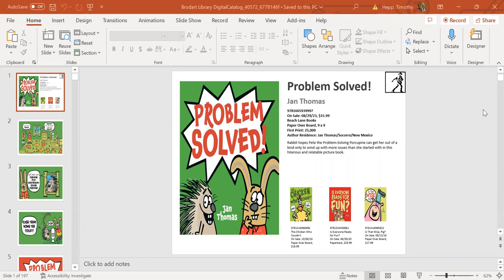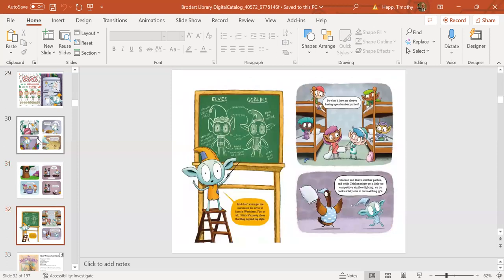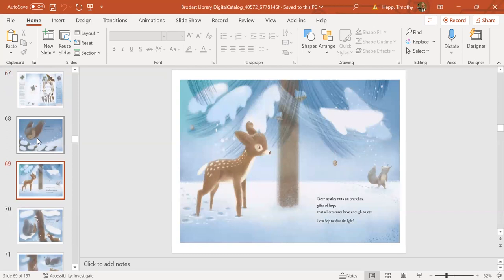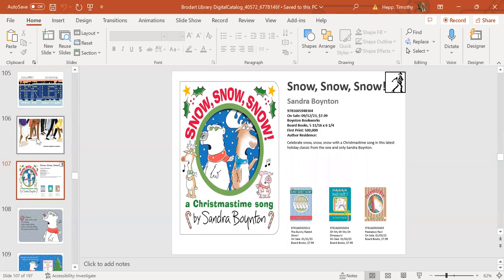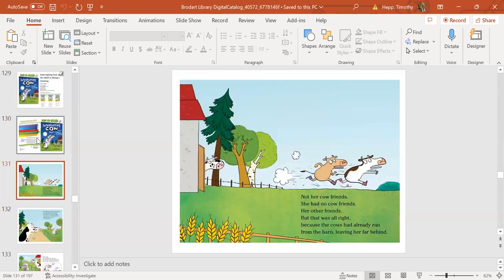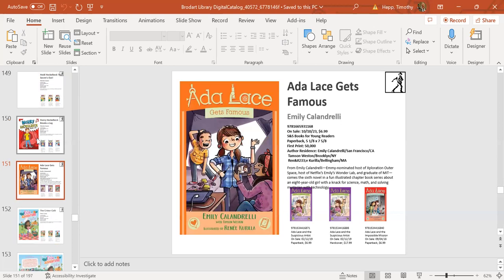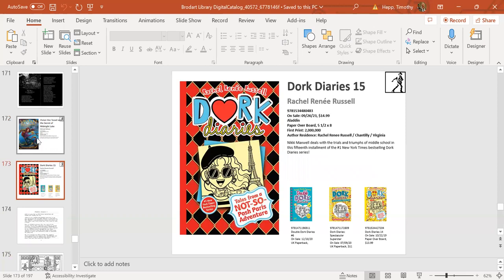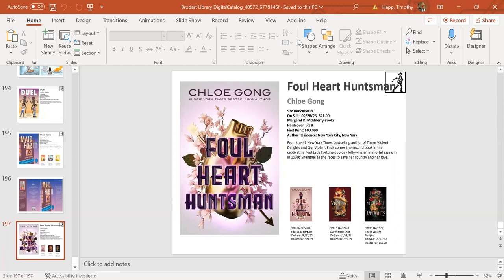Simon & Schuster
Simon and Schuster's Tim Hepp presents Summer-Fall 2023 children's and teen highlights from our Brodart Youth Services Collection Connection.